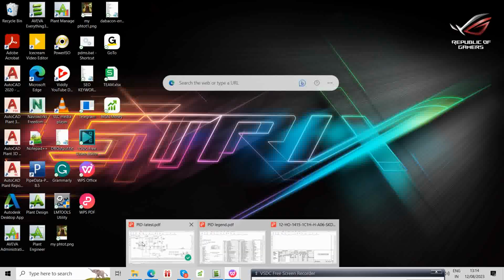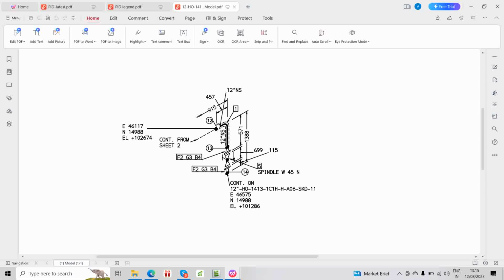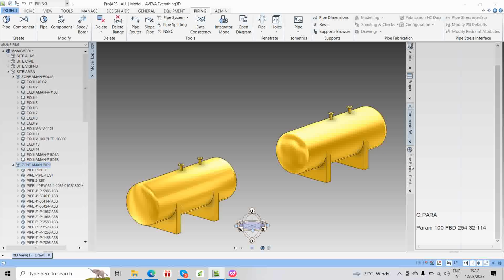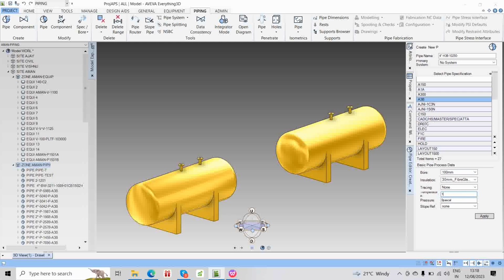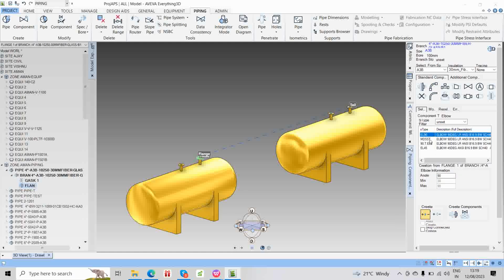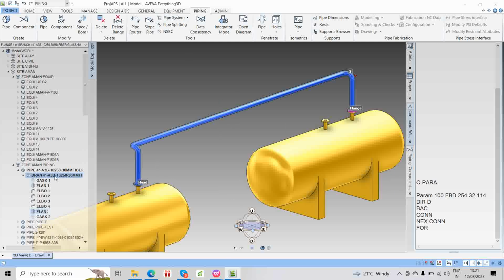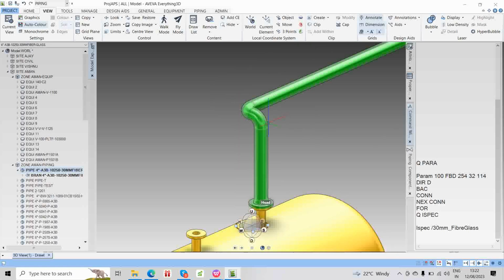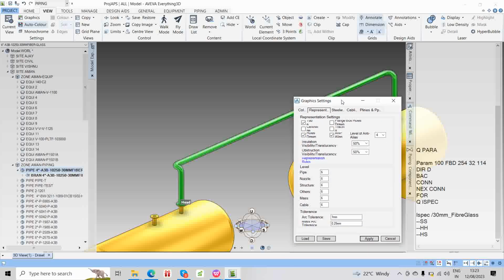🎥 Insulation in Piping in Oil and Gas | AVEVA E3D Tutorial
Welcome to Struggle to Satisfaction!

In this video, I’ll guide you through the process of adding and managing insulation in piping systems within AVEVA E3D, commonly used in oil and gas projects. This is an essential skill for piping designers, engineers, and E3D users involved in EPC and industrial projects.

✅ What you'll learn:

How to apply insulation in piping within AVEVA E3D

Configuring insulation properties and thickness

Common industry standards for insulation

Tips for visualization and clash checking with insulation

📌 Ideal for:

Piping Designers and Engineers

AVEVA E3D Users

Oil & Gas Industry Professionals

Engineering Students and Freshers

🎓 Join My Online Piping Design Classes
Learn Piping Design, AVEVA E3D, and essential EPC software tools with real project-based training.